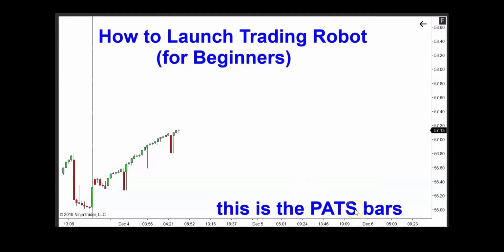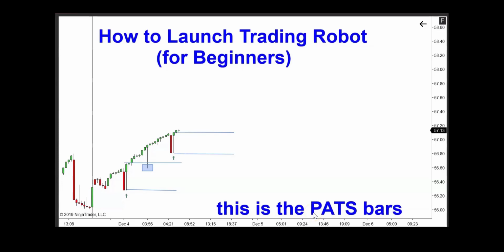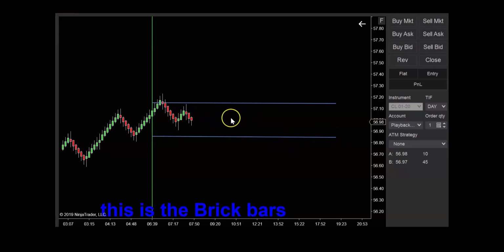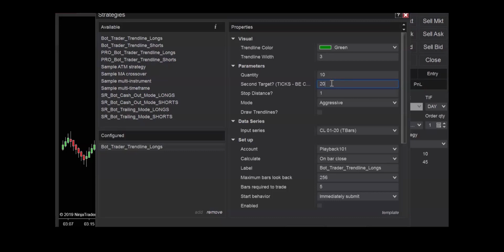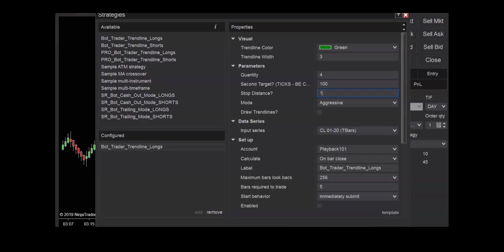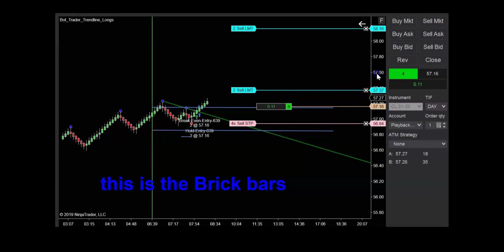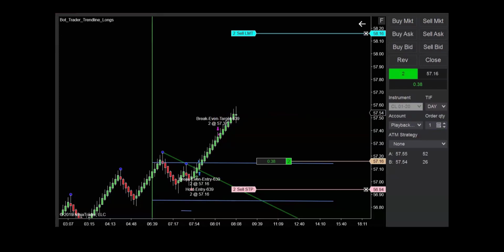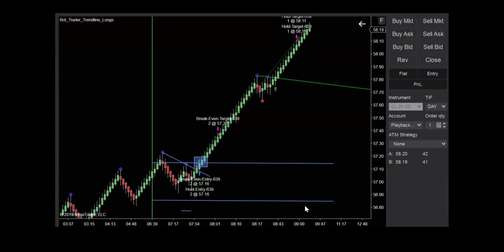Price Action Trading Software Robo Bot